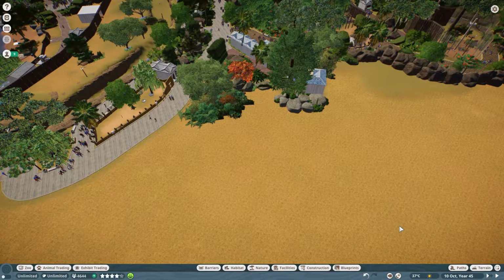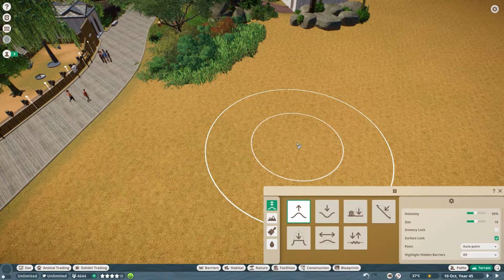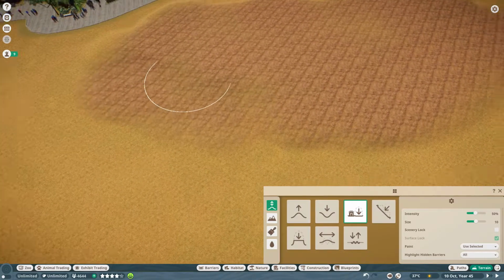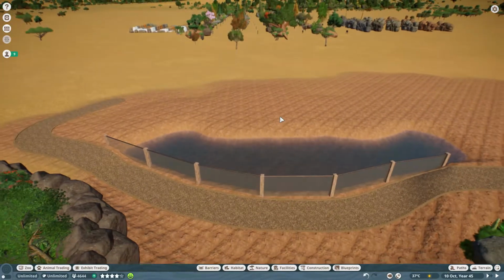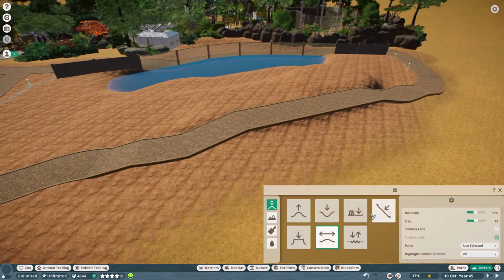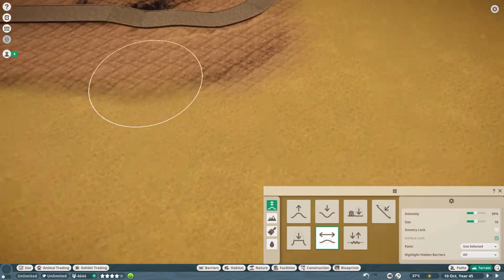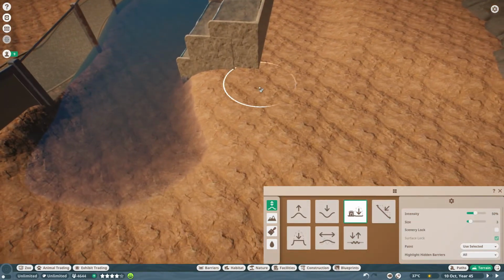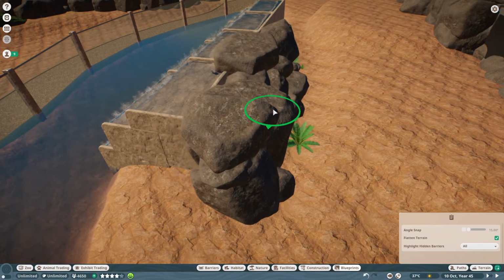Adventure Jungle Zoo | Ep. 24 | "Tiger, Tiger!" Part 1 | Planet Zoo Sandbox Mode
Bengal Tiger Habitat | Sandbox Mode | Planet Zoo Let's Play | Ep. 24 | Gameplay | Tropical Animals

This is the twenty-fourth episode of the Adventure Jungle Zoo project.  In this episode, I finally begin construction on the long-awaited Bengal Tiger habitat, and open up a new area in the zoo that will house the other tropical cats..

Mornings at 10 am, Eastern Standard Time (US) (that's 7 am US Pacific Time, 3 pm Greenwych Mean Time, and 4 pm Central European Time) and Afternoons at 2 pm, Eastern Standard Time (US) (that's 11 am US Pacific Time, 7 pm Greenwych Mean Time, and 8 pm Central European Time).